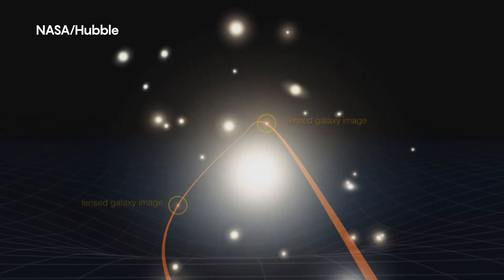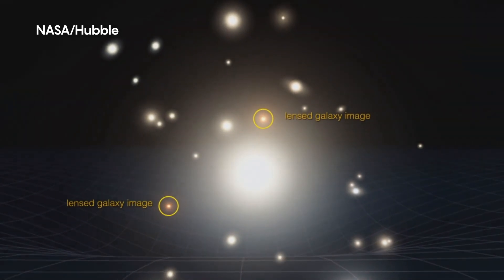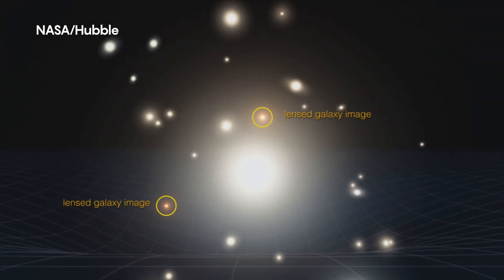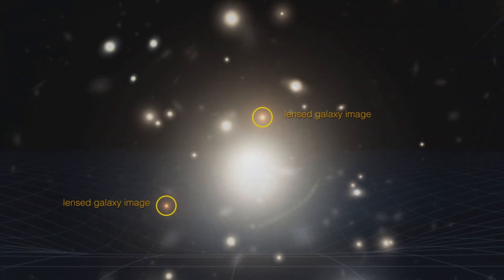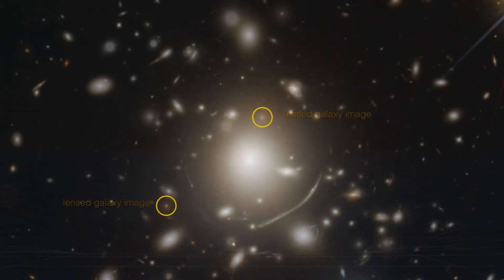The Cosmologist Who Dreams of Dark Matter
Cora Dvorkin studies the invisible universe. Known as dark matter, it is thought to comprise roughly 85% of all matter in the universe. So far, no researcher has been able to directly detect it. But that only further excites Dvorkin, who is on a quest to uncover its secrets. Read the full story at Quanta Magazine